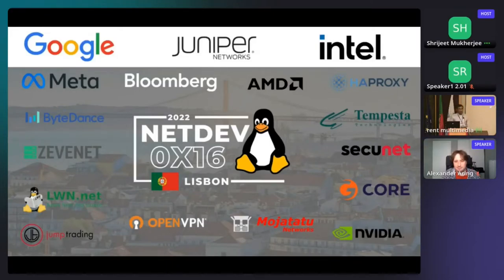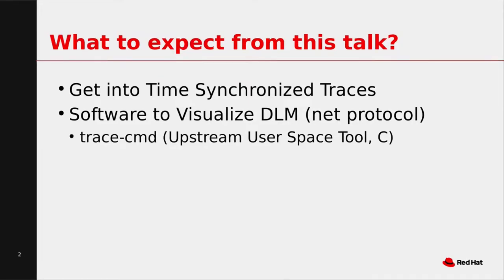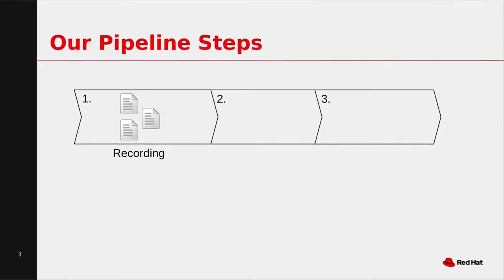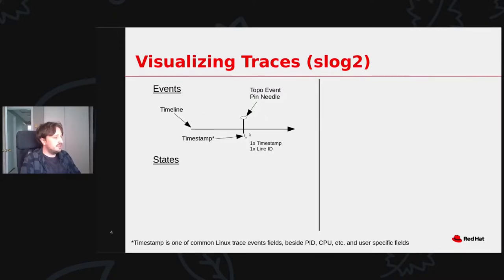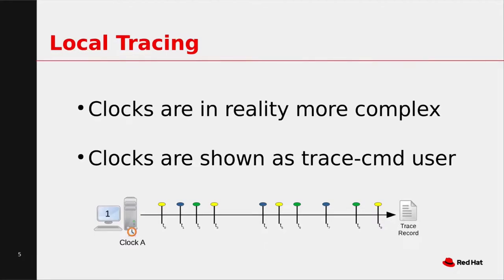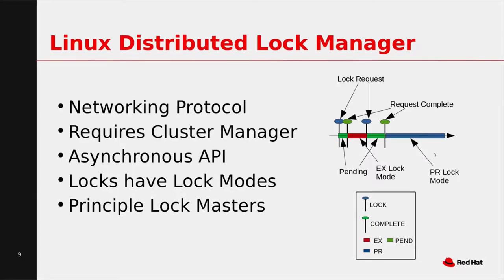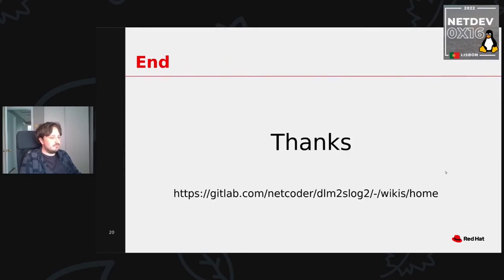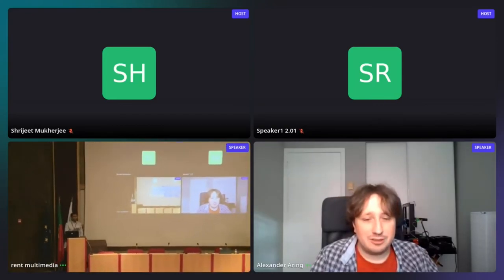Netdev 0x16 - Bring network and time together using Linux tracing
Speaker: Alex Aring

Info: This talk is about visualizing a distributed network protocol by using the trace-cmd time synchronized tracepoints feature. As an example we use the Linux Distributed Lock Manager (DLM) protocol to visualize lock states over time in the jumpshot viewer.